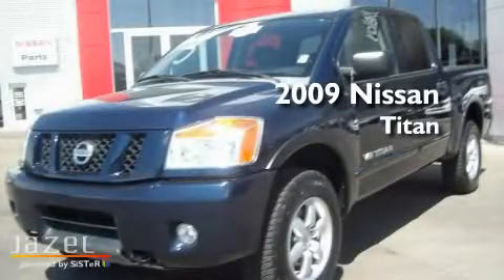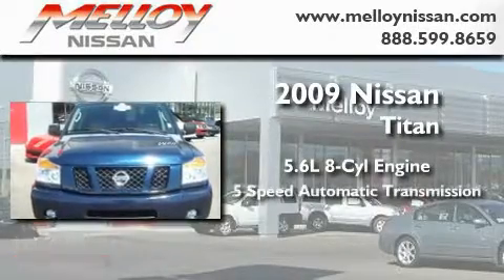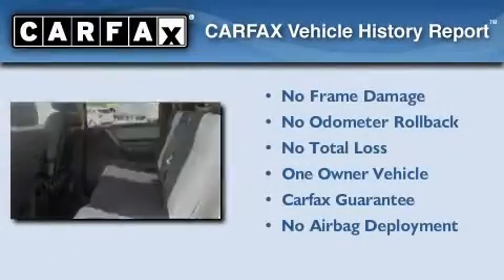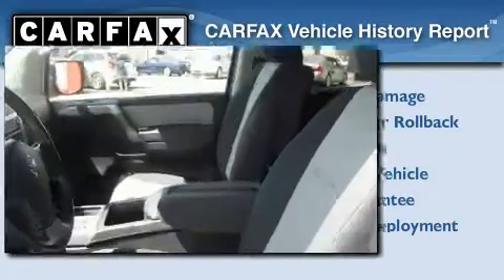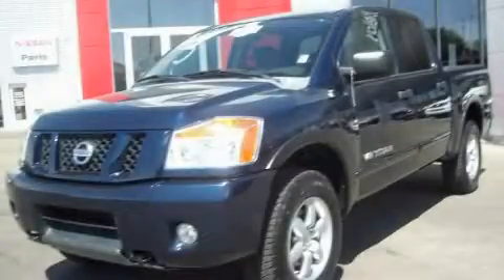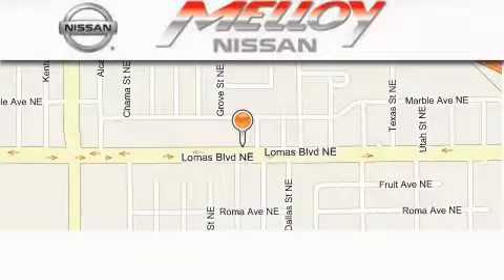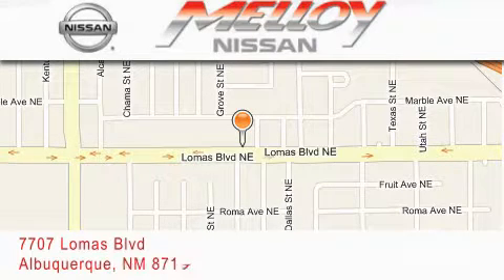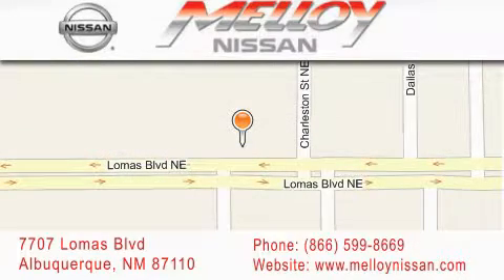2009 Nissan Titan Albuquerque NM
Year: 2009
 Make: Nissan
 Model: Titan
 Engine: Gas/Ethanol V8 5.6L/
 Trans.: Automatic
 Exterior: Majestic Blue
 Miles: 17,411

 Stock: P6315

 7707 Lomas Blvd.

 2009 Nissan Titan Albuquerque NM